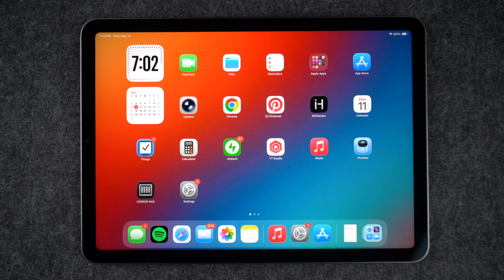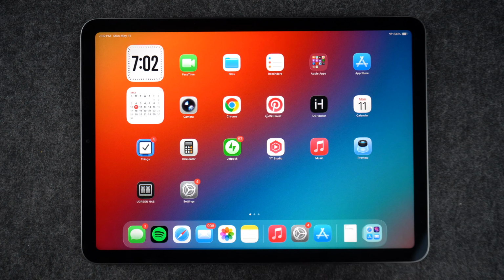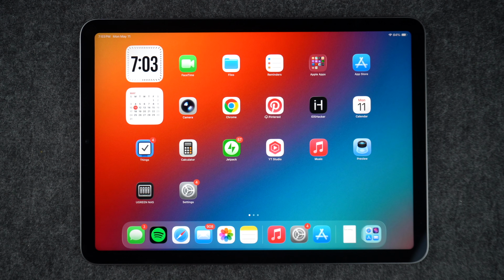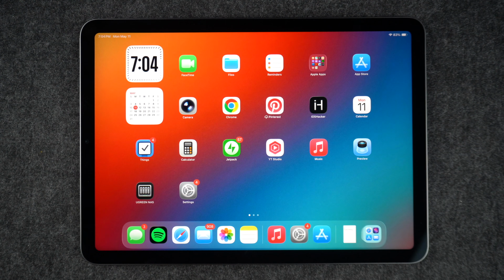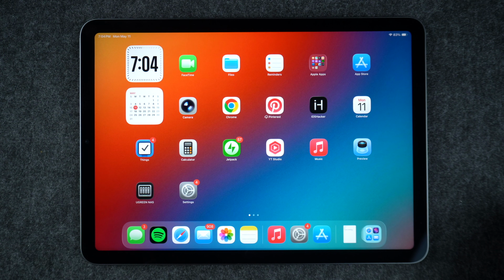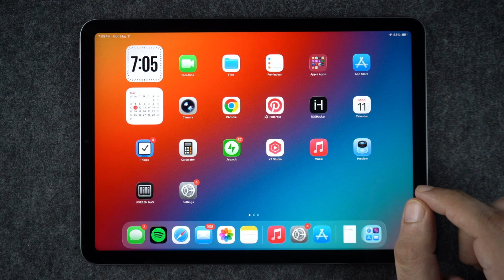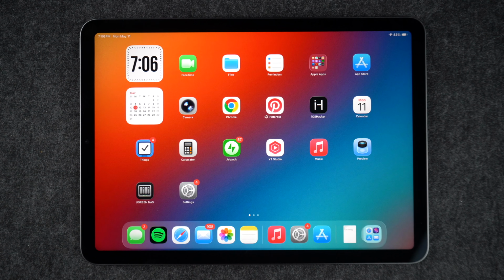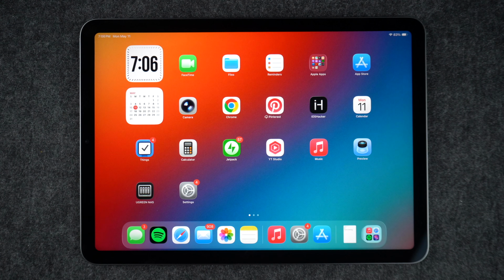iPad Sound Not Working? Fix No Audio Problems!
Is your iPad not playing sound? Maybe the speakers stopped working, videos have no audio, Bluetooth audio is bugged, or your iPad is stuck in silent or headphone mode.

In this video, I’ll show you the best ways to fix iPad sound problems and restore audio on your device. These fixes work for all iPad models running modern versions of iPadOS.

In this tutorial, we cover:

Fix iPad speakers not working
Solve Bluetooth audio bugs
Turn off Silent Mode issues
Fix app sound settings problems
Fix low volume and muffled sound
Solve headphone mode glitches
Fix no audio after iPadOS update
Restart and reset audio settings
Check accessibility audio settings
Restore system audio on iPad
Reset all settings to fix sound bugs
Factory reset fixes for persistent audio issues

These tips work for:

iPad Pro
iPad Air
iPad mini
Standard iPad models